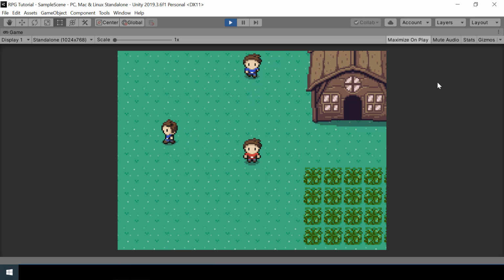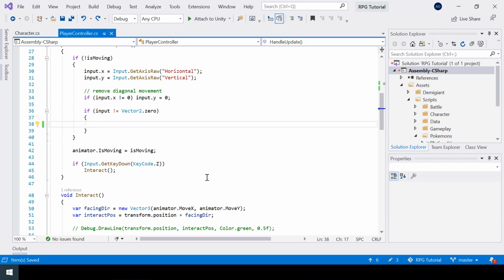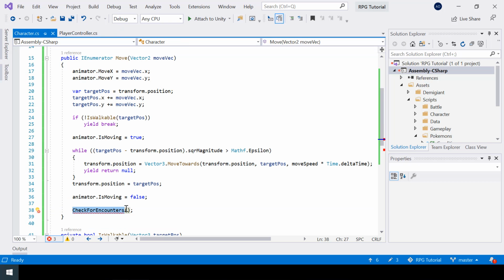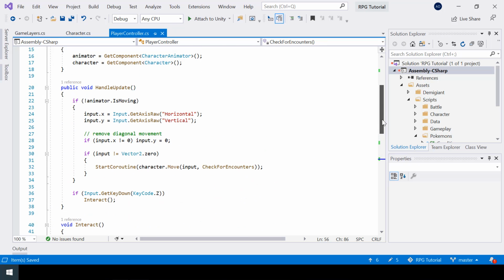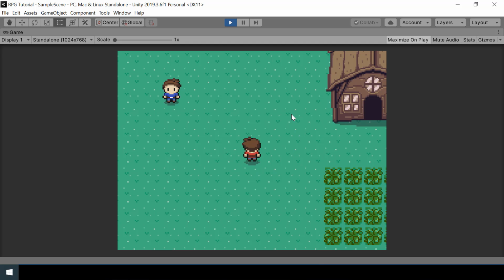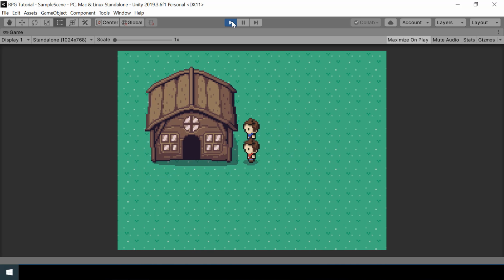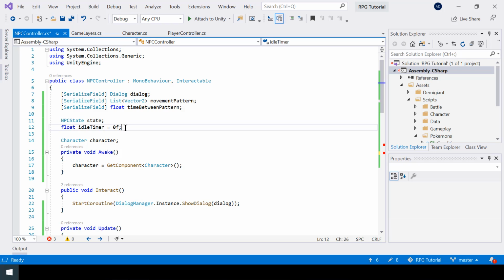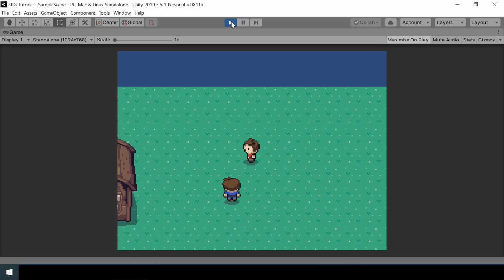Make A Game Like Pokemon in Unity | #29 - Making NPCs Walk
This is Part 29 of Make a Game Like Pokemon Series in Unity. In this video, we'll make the NPCs walk, and we can specify a pattern in which each of them should walk. We'll separate the common logic of the characters from the PlayerController script so they can be used by all other characters.

Script files for each part of this series (You can use this to compare with your script and find any mistakes)

0:00 - Intro
0:44 - Separate common behaviours to Character script
8:18 - OnMoveOver Action
10:43 - Separate layers into GameLayers script
13:39 - Clean up PlayerController script
14:58 - Use Character script to move Player
17:58 - Make the NPC walk
22:53 - Walk in the pattern specified
29:20 - Don't walk during dialogues